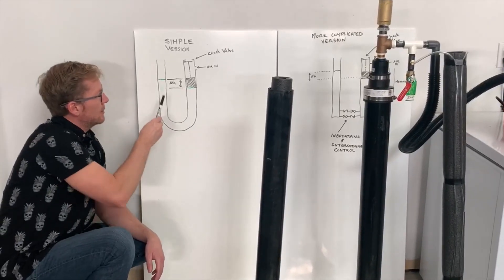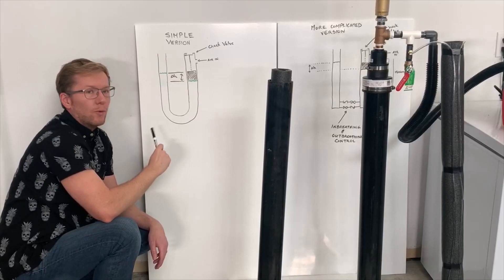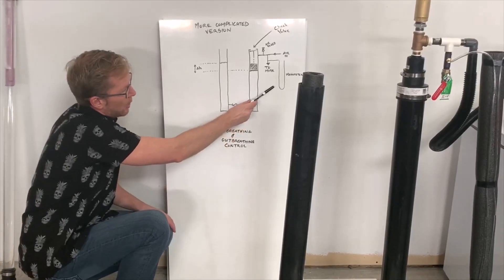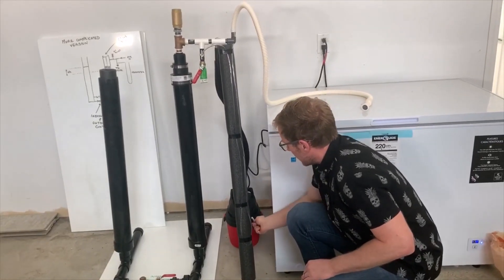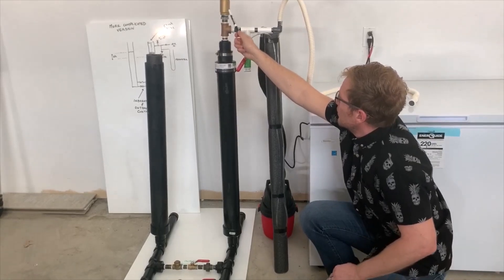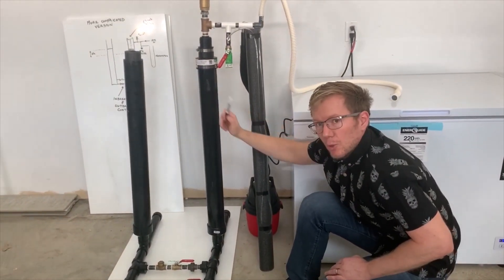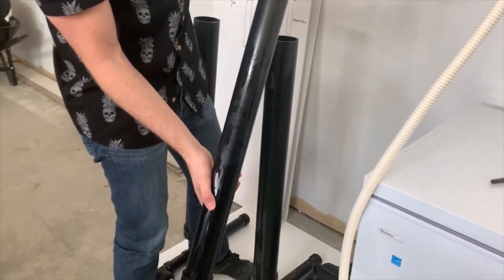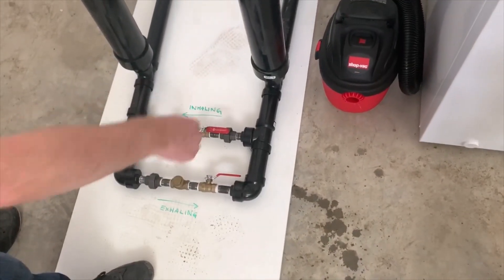PlumBreath Emergency Ventilator Concept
This is a video of a prototype emergency ventilator which can be constructed very quickly using commonly found hardware store plumbing fittings and plastic pipe (hence the name:  "plumb-breath").  The initial working prototype took approximately an hour to put together once the fittings were collected, and it is fairly easy to make it run.  It requires no electronics or power other than a pressurized source of air.  In this video, I use a shop-vac in the blowing configuration to run the ventilator producing the alternating pressures typical to a real ventilator.  I have also run it using an air compressor, so it should be able to run with the wall air supplies normally found at a hospital.

The PlumBreath works by displacing a column of water with air pressure in a U-tube.  One side of the U-tube has a check-valve attached to a float.  A demo in a clear tube can be seen here:

You will also see a foam float moving up and down in the left U-tube, which serves no functional purpose other than to demonstrate the water level changing as the machine operates.  The pressure of the air which would go the mask or intubation tube is demonstrated on the manometer and equals roughly the length of the internal float chain, plus the displacement of the check valve, times two, in height of water column, plus a factor for the weight of the float.  The operating pressure range, speed, and rate of inbreathing/outbreathing can be manipulated with the manual valves and by adjusting the length of the internal float chain.

I think this type of ventilator has a lot of potential, and can be easily improved.  It can be constructed in bulk very quickly, and should run off a variety of air sources.  This was the smallest check valve I could find at the hardware store (a sprinkler system check valve-note the spring MUST be removed).   As an alternate to this type of check valve, I was also able to get it to run using a 1.5" plastic sewer backflow preventer instead of the brass check valve.  With a smaller check valve, the unit could be scaled down, as with a smaller valve it would take a smaller weight and float to make the machine work.  The U-tube pipes are 3" ABS.  The float inside is constructed out of 2" ABS, and is filled with roughly a pound of washers to ensure it has enough weight to open the valve easily.  The chain is a toilet chain.  The bottom check valves and fittings are 1/2", but I think 3/4" would be better so the machine could be run a little faster and make the bottom adjustments work better.  They are unnecessary to make the machine run, but allow some adjustment.  A toilet chain is screwed into the flapper of the check valve and also into the float, in such a way that the length of the chain is adjustable.  If there is any interest in the design I can provide any additional information needed such as measurements, model numbers, etc.

Thank you for taking the time to look at this video!  Please note that this design is currently for development purposes only.

Prototype Parts List (note all 1.5" parts could be changed to 2" and all 1/2" parts could be changed to 3/4")

72” of 3” ABS pipe
36” of 2” ABS pipe
36” of 1.5” ABS pipe
1/4” tubing for manometer
12" of rigid 3/8 inch tubing (a plastic faucet riser is perfect)
Two (2) 3” x 1.5” plastic reducers (if not available then use a 3x2 and a 2x 1.5)
One (1) 3” x 2” rubber reducer
One (1) 2 x 0.75” SPGT x FPT reducing fitting
Two 3/4” nipples
3/4” threaded tee
3/4” x 1” bushing
3/4” x 1/2” bushing
Fourteen (14) 1/2” nipples
Four 1.5” x 0.5” SPGT x FPT reducing fittings
Four (4) 1.5” abs slip on tees
Two (2) 1.5” abs slip on elbows
Two (2) 1.5” abs slip on caps
Two (2) 0.5 inch swing check valves
(Must not be a spring loaded check)
Four (4) 0.5” full port brass ball valves (I have added one extra for the mask that I did not have in the video)
One 3/16 threaded hose barb for manometer
Two 1/2” threaded x hose barb for air source and pipe to mask
Two 1/2” unions
One 2” abs slip on cap
One 2” abs clean out coupling (a coupling with one slip on end and one threaded end)
One 1” Everbilt Brass Check valve (for well and sprinkler pumps)
Two segments of toilet chain
One pound of washers that will fit in the float.
Two 8 x 1/2" metal screws
Abs cement
Air source

Tools needed
Saw
Screwdriver
Drill and drillbit for two pilot holes for the screws.